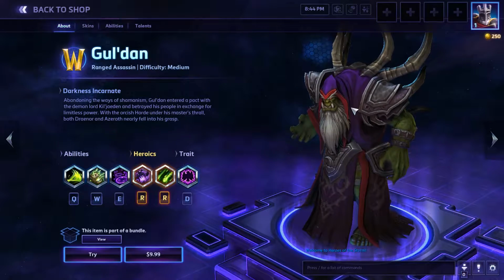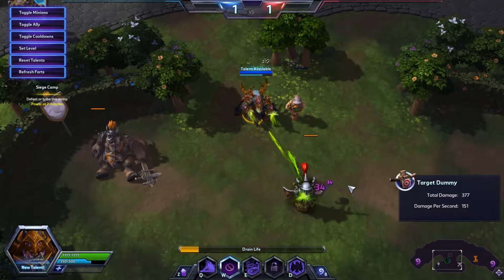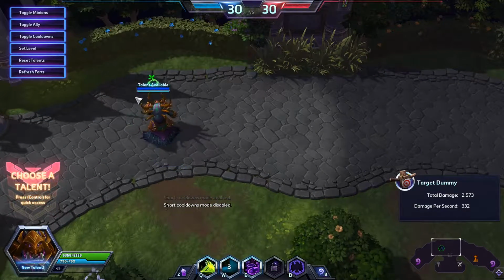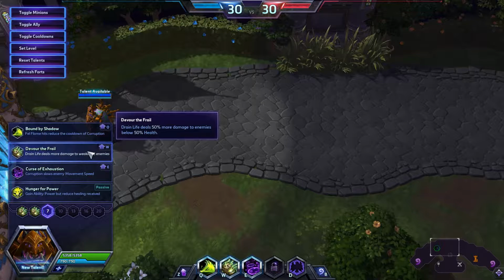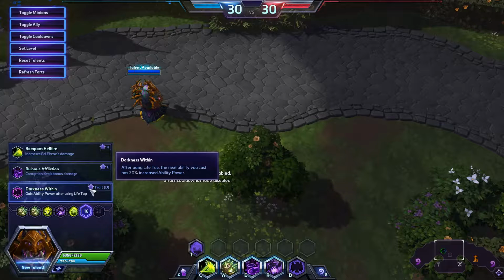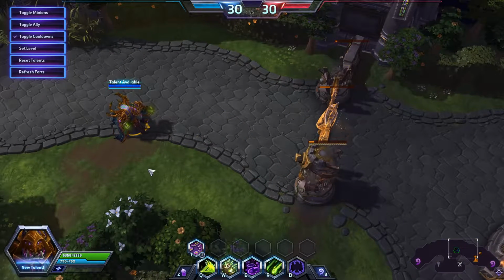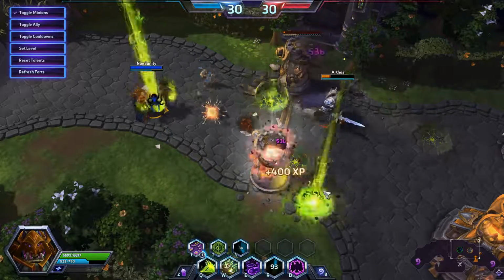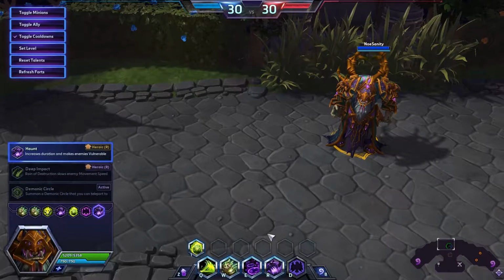Storm Talk - Gul'Dan